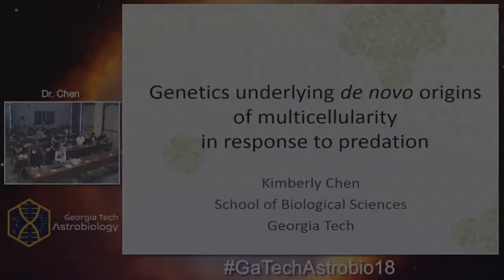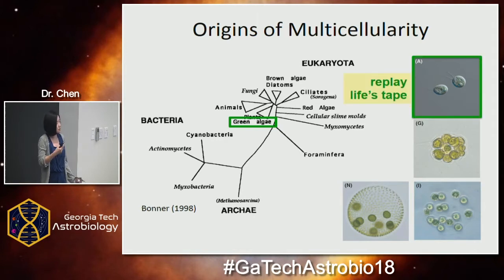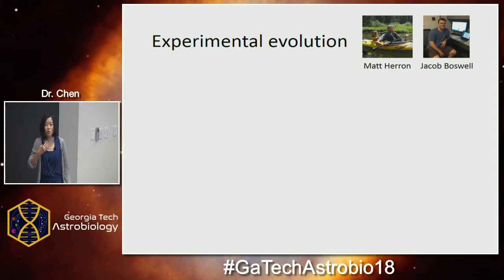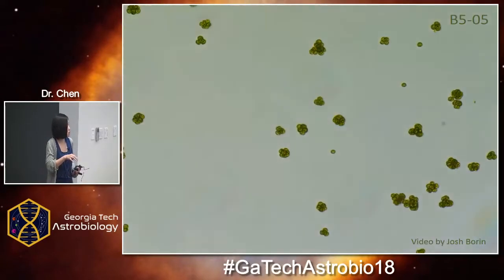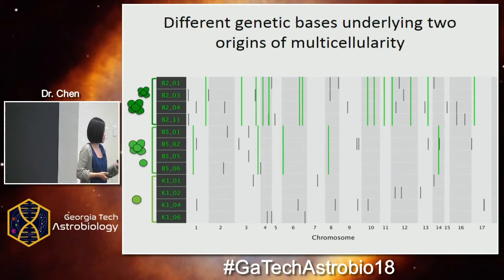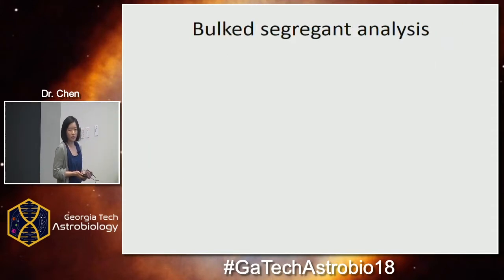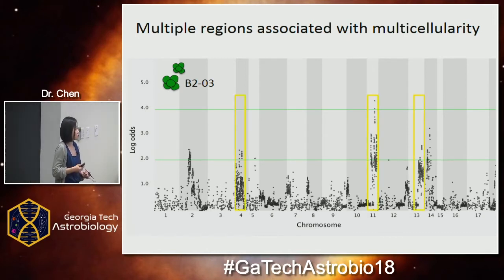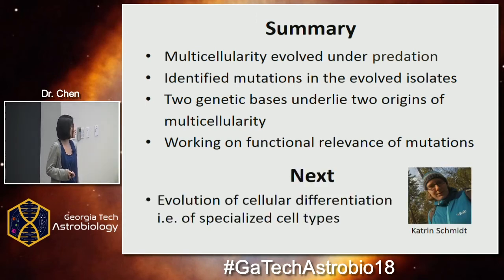GaTech Astrobiology Colloquium: Dr. Kimberly Chen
Genetics Underlying de novo Origins of Multicellularity in Response to Predation
Presented by Dr. Kimberly Chen

Exploring Life Origins and the Universe: A Networking Event

The Georgia Tech Astrobiology Colloquium is a new early career event for the Georgia Tech astrobiology community and consisted of presentations and talks by students (both graduate and undergraduate) and post-doctoral fellows working in astrobiology, space science, and engineering across the Georgia Tech campus and greater Atlanta. There are also plenary lectures given by distinguished members of the global astrobiology community.

Plenary Speakers:
Dr. Ada Yonath
Dr. Niles Lehman
Dr. Shawn Domagal-Goldman

Organizing Committee:
Moran Frenkel-Pinter
Kennda Lynch
George Zaharescu

Faculty Advisors:
Martha Grover
Glenn Lightsey
Jennifer Glass